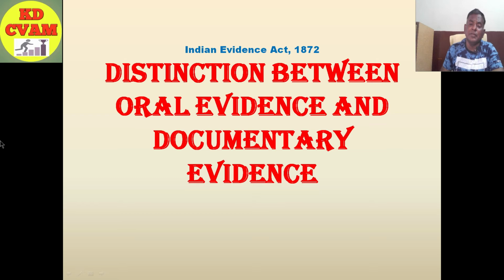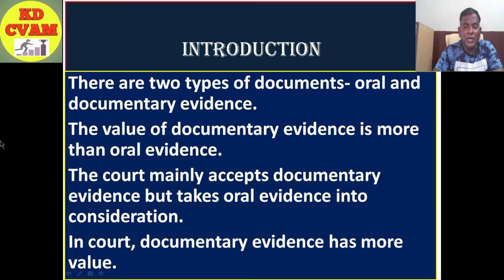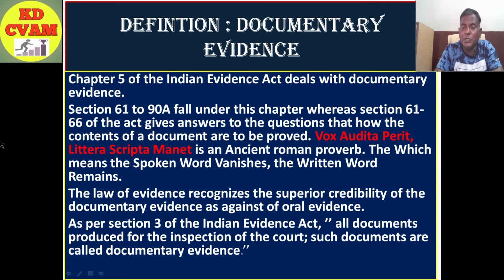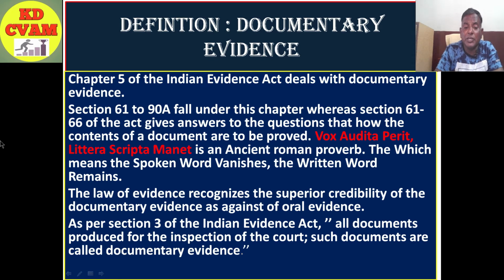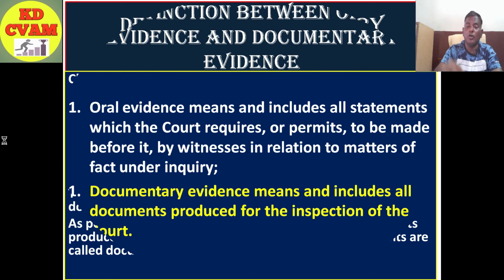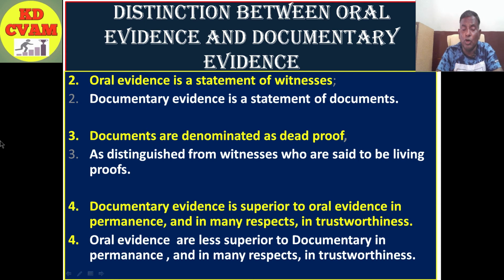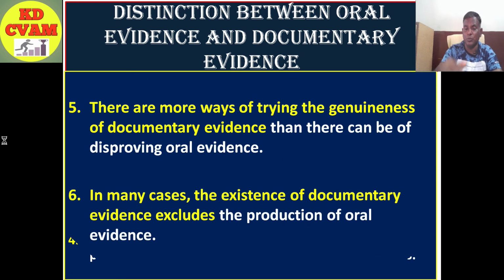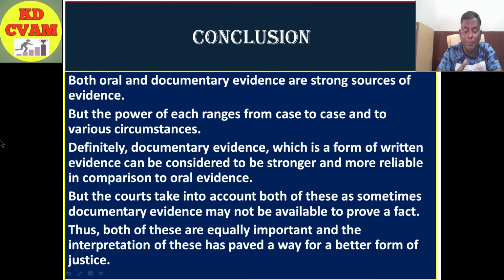Distinction between oral evidence and documentary evidence/Evidence Act/KD CVAM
Distinction between Oral evidence and Documentary Evidence
Oral Evidence Versus Documentary Evidence
law of evidence act
evidence act
the law of evidence act 1872
evidence law
Oral Evidence
Documentary Evidence
KD CVAM
Section 59 and 60
Chapter 4 of evidence act
Chapter 5 of evidence act
Evidence Act
The Indian Evidence Act
The Law of Evidence
The Indian Evidence Act, 1872
Competitive Exams
LLB Exams
Law Exams
KD CVAM
Law of Evidence
Law of Evidence act 1872
Indian Evidence
Indian Evidence Act
Law Evidence
Law exams
CLAT Exams
Section 59 and 60 of Indian evidence act
Section 59 of evidence law
Section 60 of evidence law
What is oral evidence
What is Documentary evidence
primary evidence
Secondary evidence
Public document
Private document
High court Decision
Supreme Court decision
"indian evidence act 1872 pdf"
"indian evidence act 1872 notes"
"indian evidence act 1872 ppt"
"indian evidence act 1872 bare act pdf"
"indian evidence act 1872 in hindi"
"indian evidence act 1872 in gujarati pdf download"
"indian evidence act 1872 mcq pdf"
"indian evidence act 1872 in marathi pdf"
"main features of indian evidence act 1872"
"bare act of indian evidence act 1872"
"multiple choice questions on indian evidence act 1872 with answers pdf"
"salient features of indian evidence act 1872"
"types of evidence under indian evidence act 1872"
"benefit of doubt in indian evidence act 1872"
"latest amendment in indian evidence act 1872"
"the indian evidence act 1872 is enacted by the"
"important sections of indian evidence act 1872"
"hostile witness in indian evidence act 1872"

This video is made with the purpose to help those friends and students trying to make their career through competitive exams.

Each and every points are covered considering the syllabus and courses of various examinations.

Plz write your views in comment box for boosting us.

You can find the link below of our channel and other playlist of maxims and law of torts.

regards

Plz do visit my facebook and instagram  also follow it

keep filling the comment box with your view and suggerstions for our betterness

regards